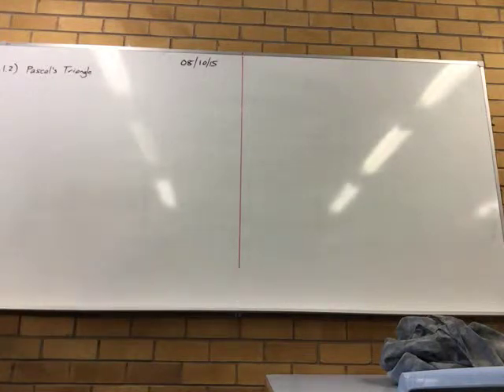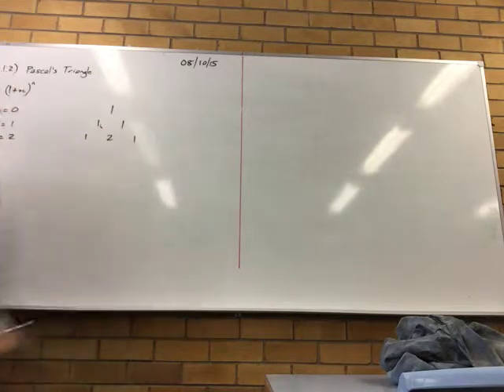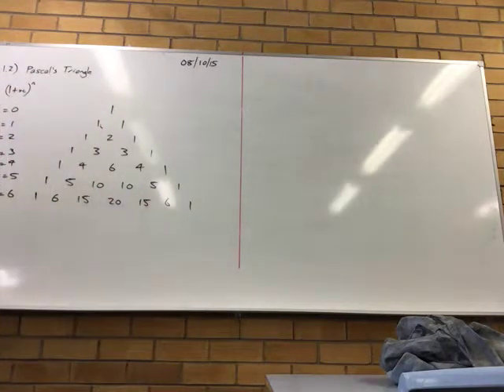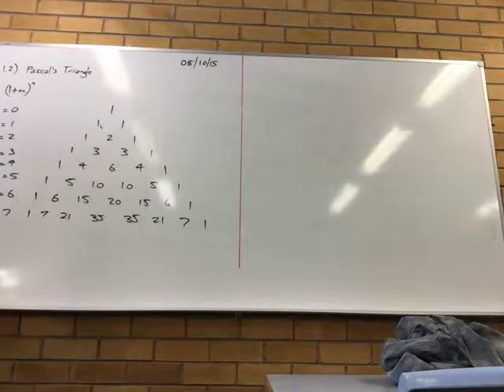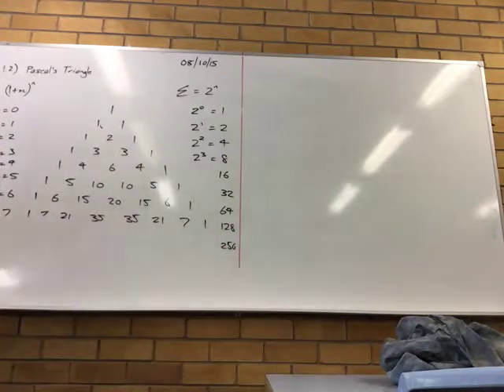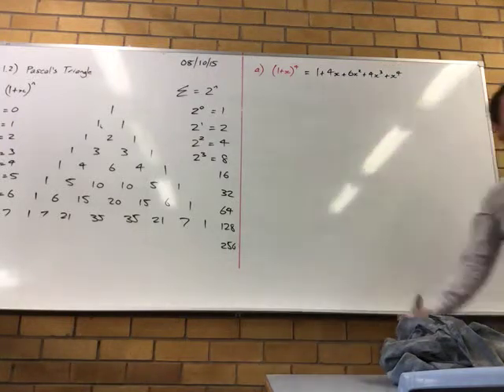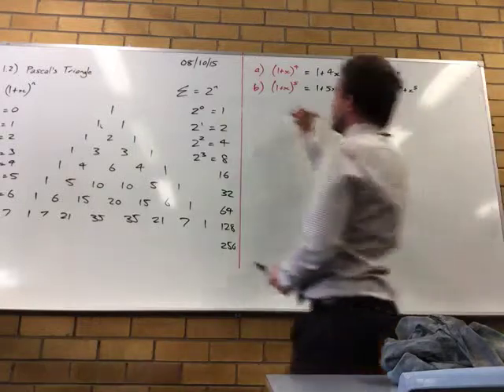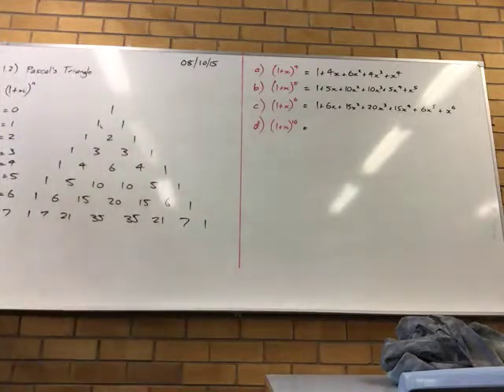1.2) Pascal's Triangle